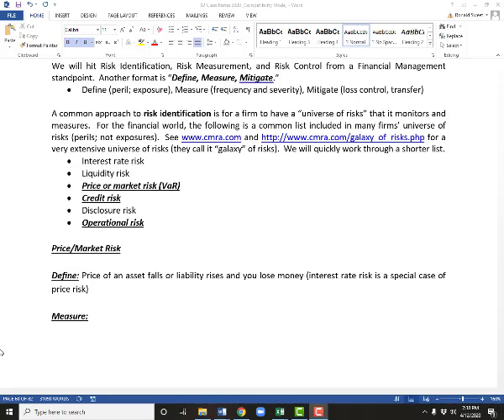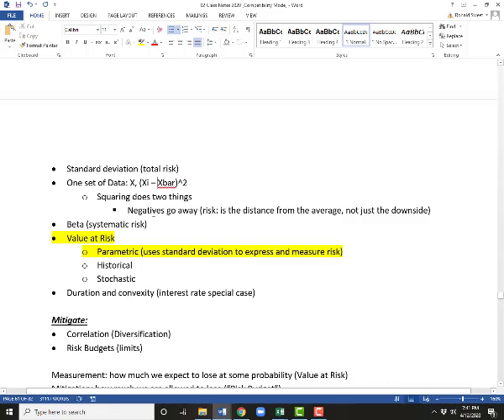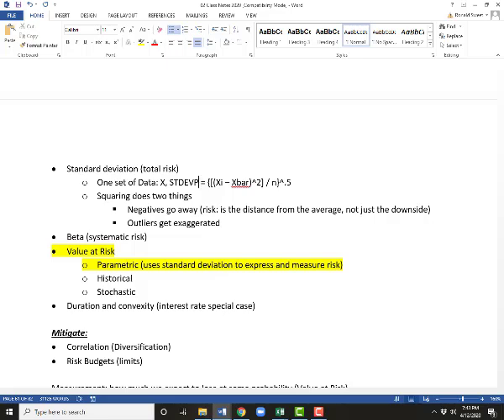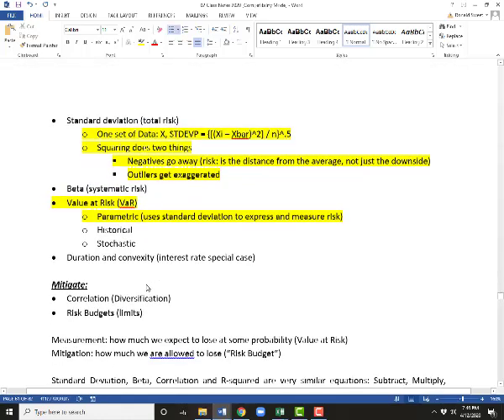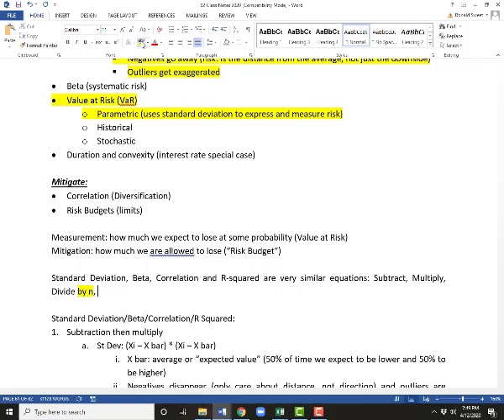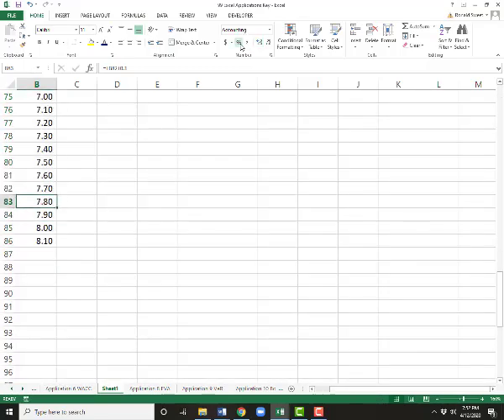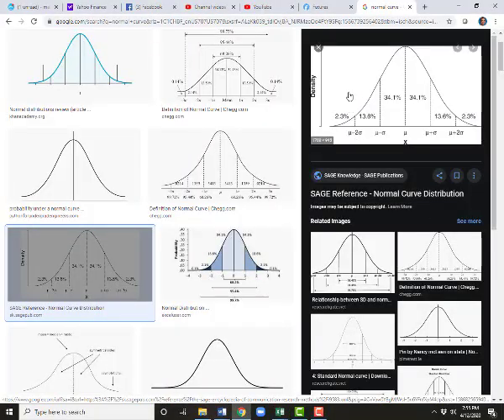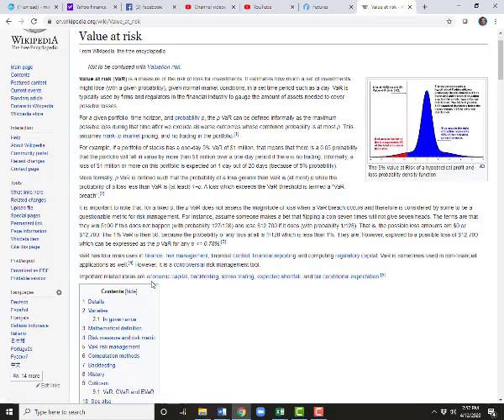UTSA Business Finance Spring 2020 Class 22 Part 3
UTSA Business Finance Spring 2020 Class 22 Part 3: Price Risk